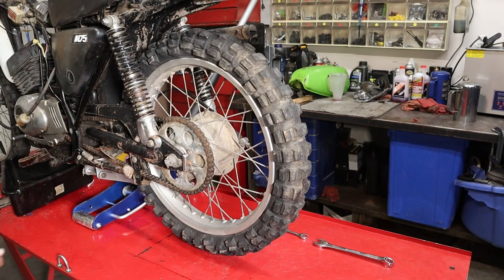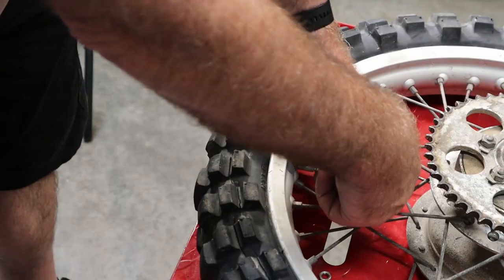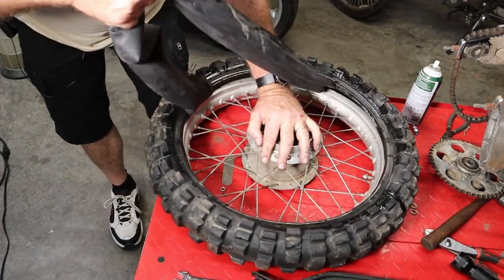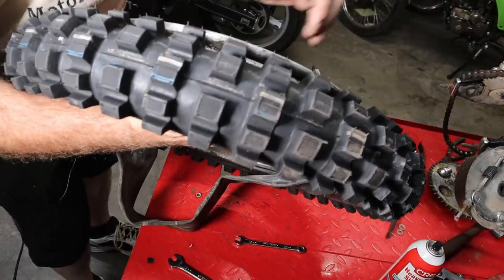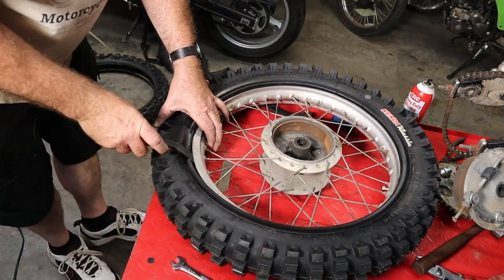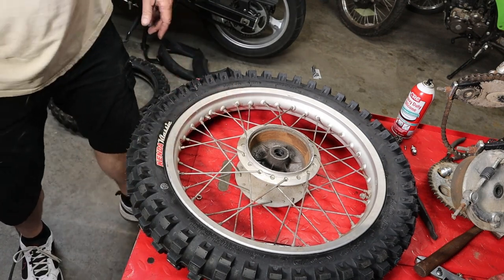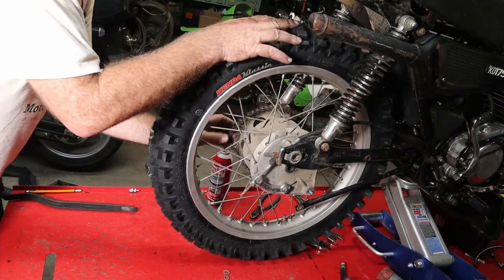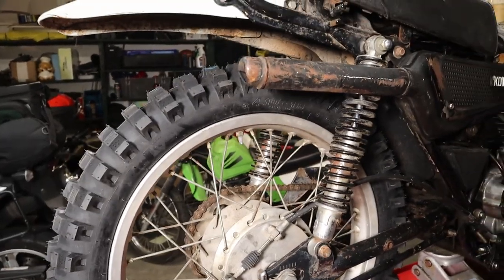Kawasaki KD175 Rear tire Change. Replacing the Old Weather Cracked With a New Kenda Tire & IRC Tube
The vintage Kawasaki KD175 is getting a new rear tire. We will be using Motion Pro tire irons and a Bead Buddy II. The tire is a Kenda Knobby from Ebay and an IRC tube sourced from my Honda dealer gets installed.
 This process will be about the same on most vintage and AHRMA age motorcycles.